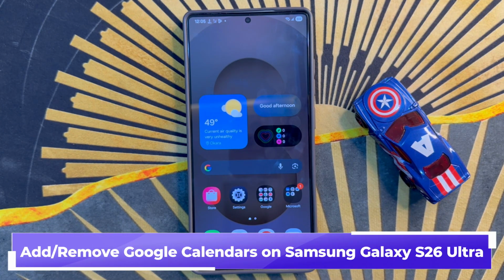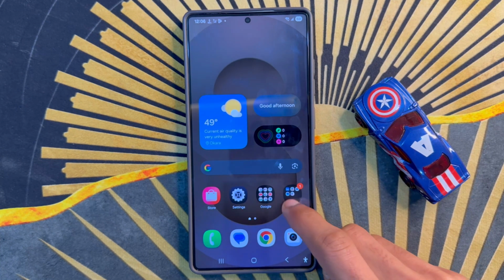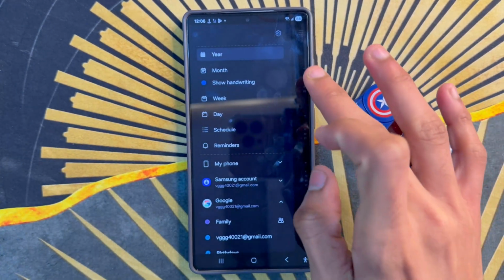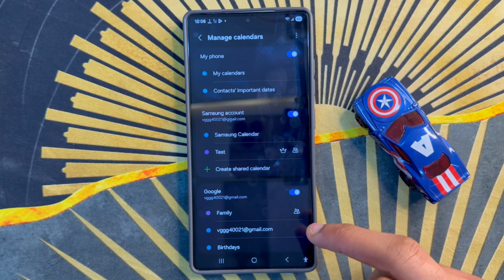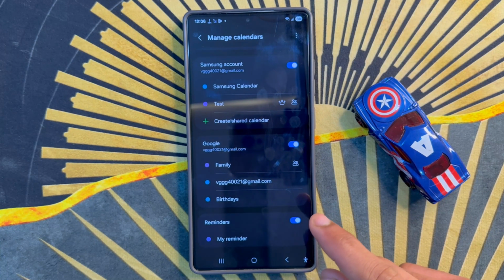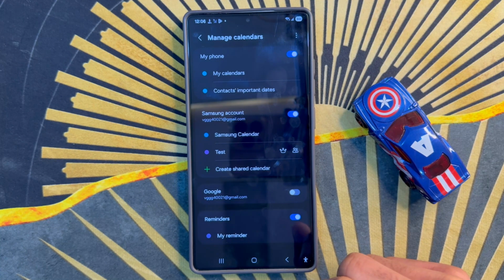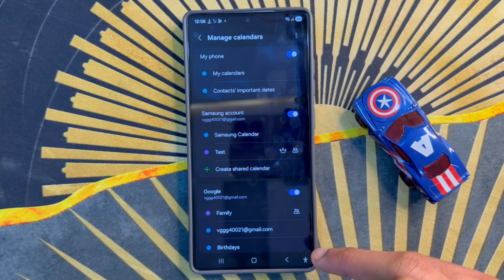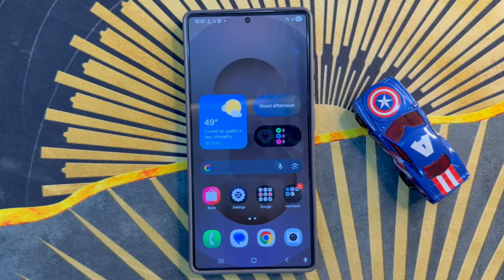How to Add/Remove Google Calendars on Samsung Galaxy S26 Ultra